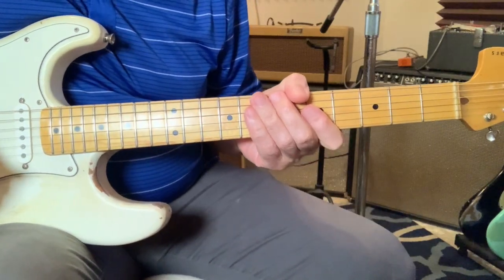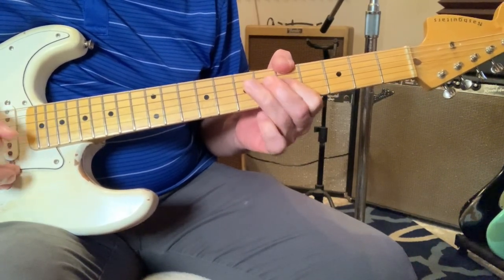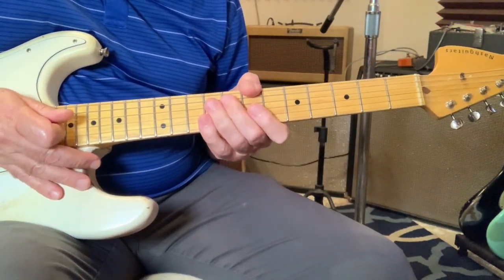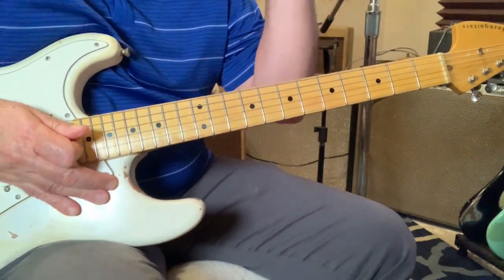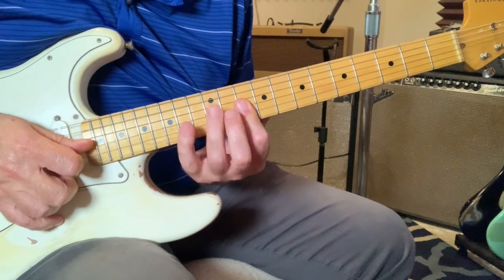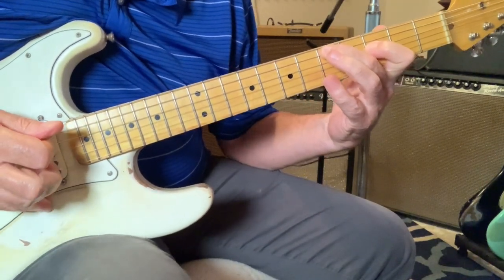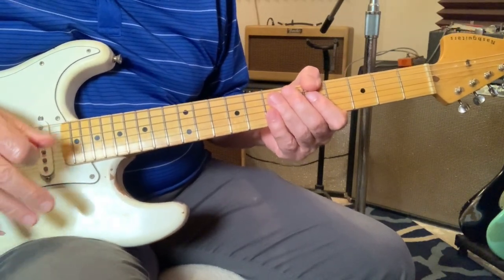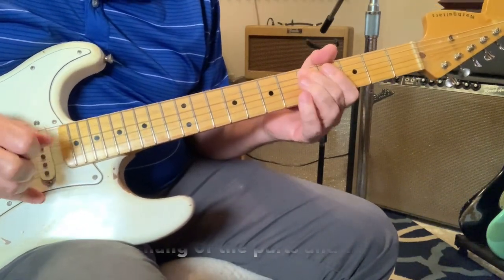How To Play Jungle from Both Sides of the Sky - Part 1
Hopefully this helps you.  You'll need to listen to the song a few times to understand the pattern of what I am showing you.  It's not the easiest thing to teach because it has so many Jimi'isms which are little changes he does in rhythm and notes to keep the song interesting.  I play it at a slower speed so you can see what I am doing.  Playing at tempo is a little more difficult.  Part 2 will follow this at a later date.

Gear Used:
Nash S68-HX Strat with Rumpelstiltskin Experience pickups, Fender Voodoo Child Bullet nickel plated steel strings (10-38), Tuned to a sharp E, A447 to match the recording.
Vintage 1959 Fender Tweed Bassman

I apologize for the extra hiss.  My wife was supposed to turn off the old computer that adds extra noise to my house wiring.  I usually unplug it when I am filming videos.